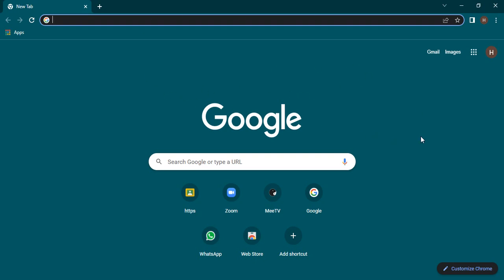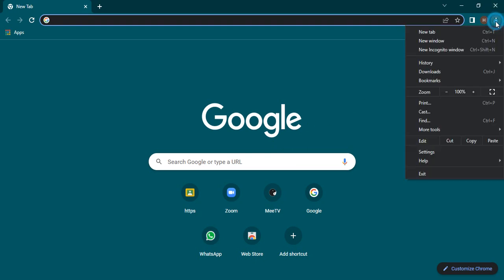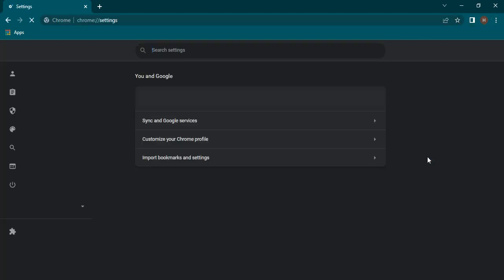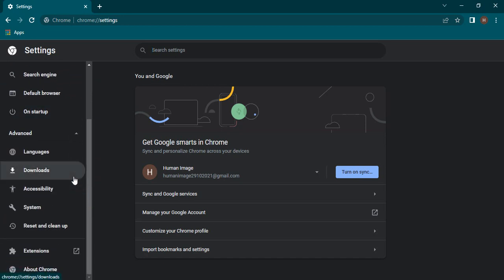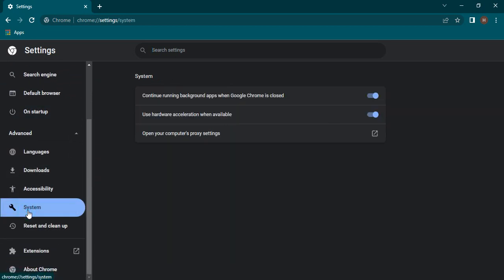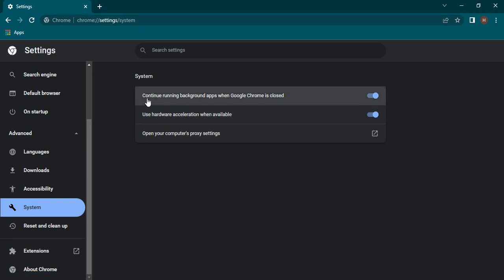How to fix Chrome starting on bootup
In this Google Chrome video, we will see How to fix Chrome starting on bootup